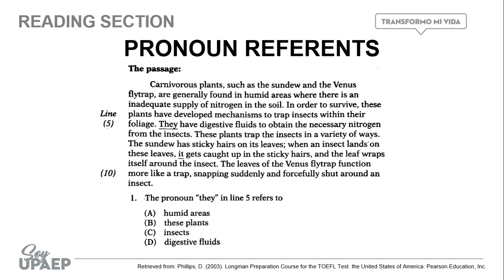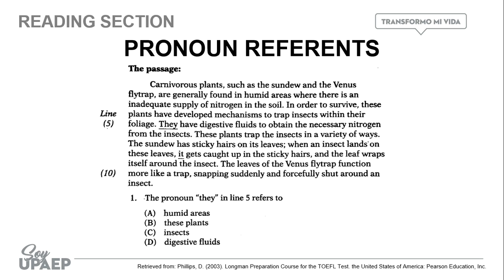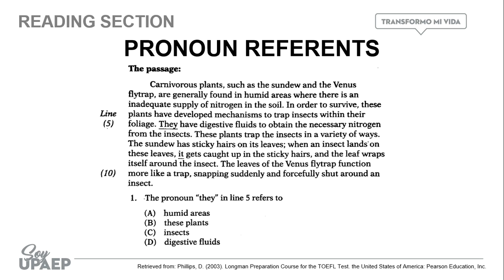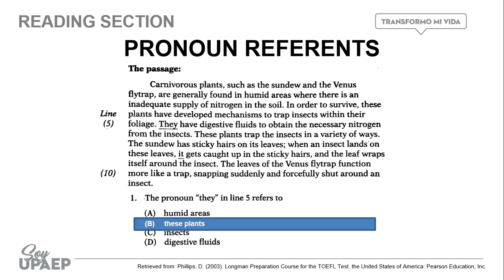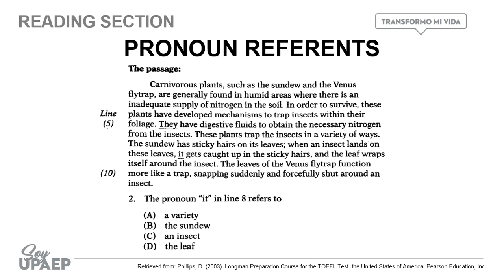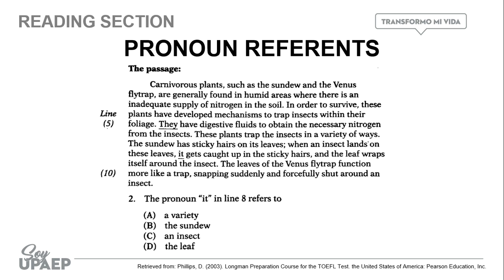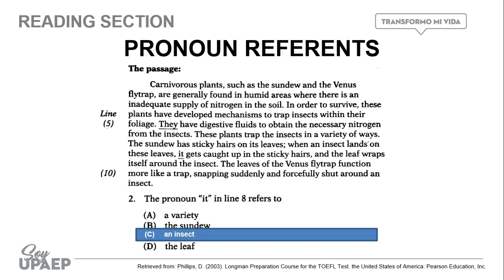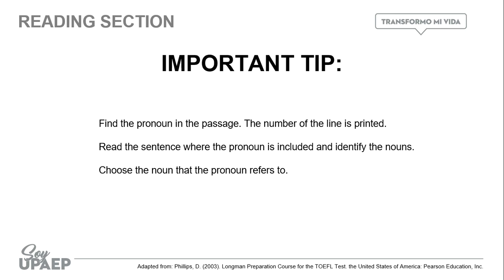READING Pronoun Referents